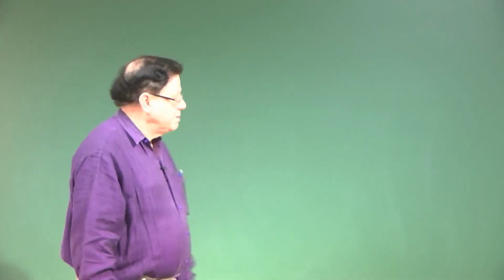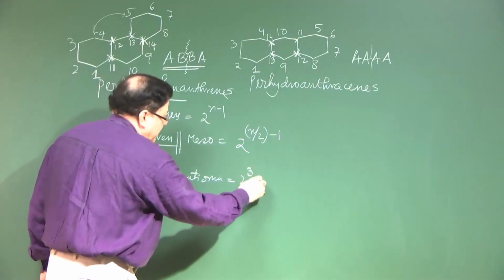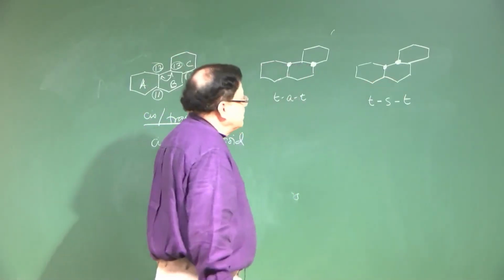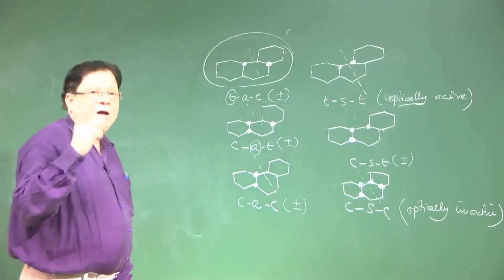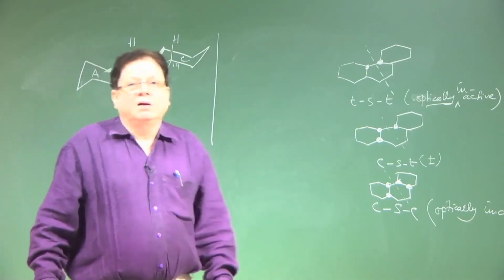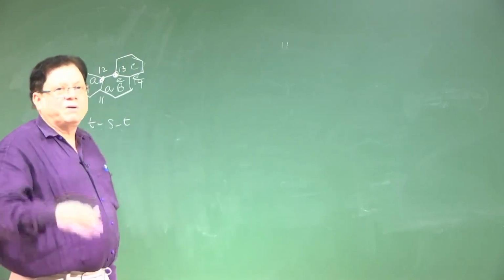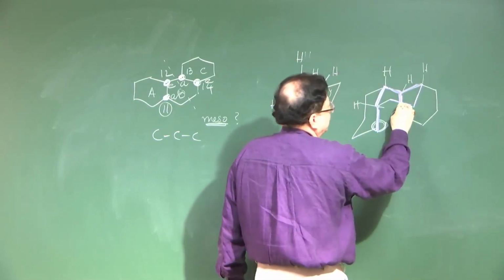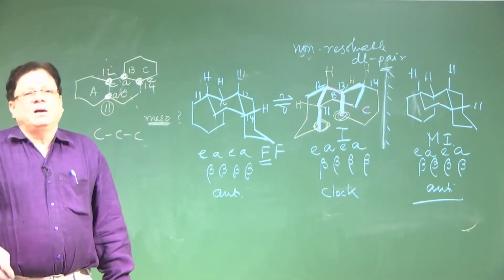Conformational analysis of Perhydrophenanthrene